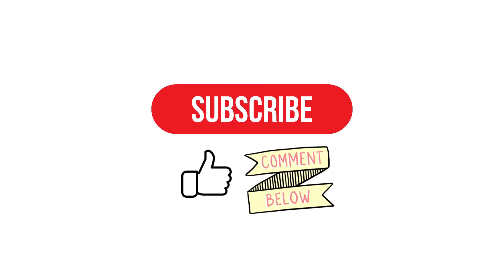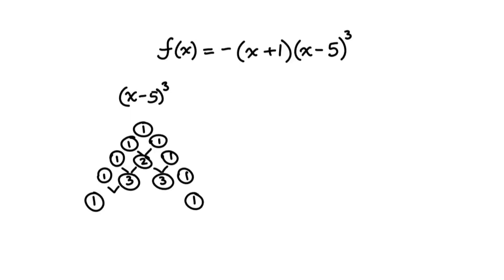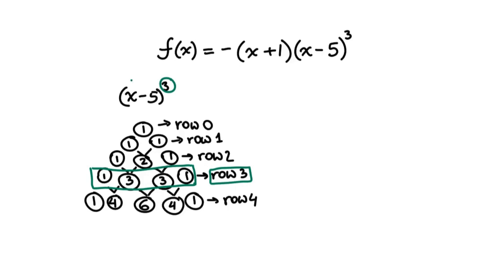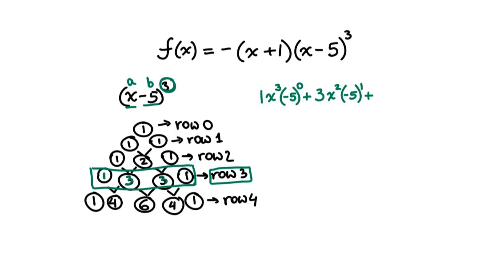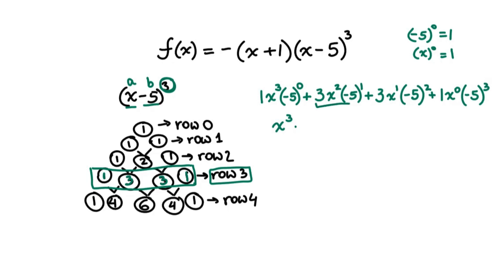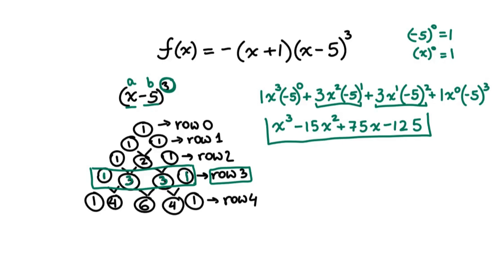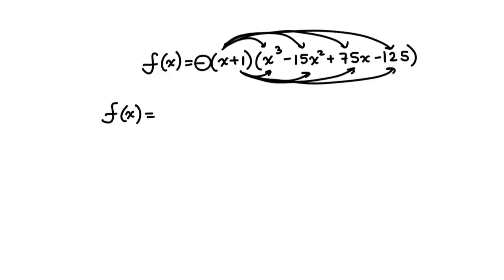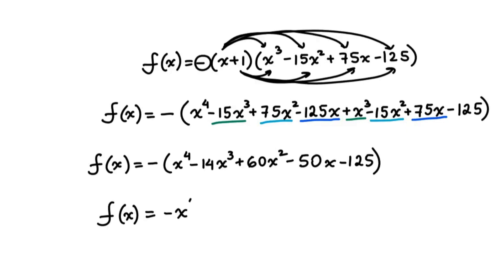Pascal's Triangle. Expanding Polynomials. Worked Example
This video will teach you how to build and use the Pascal's Triangle in order to expand binomials of any degree.
The video goes over an example of a polynomial function in the factored form: f(x) = -(x+1)(x-5)^3
Watch a worked example of how to expand (x-5)^3 using a Pascal's Triangle.
Learn how to set up each term and how to determine the y-intercept from the expanded form.
Watch how to expand another binomial over an already expanded expression and how to collect like terms/simplify further.

Browse IntoMath channel for more videos and visit intomath.org for more practice and math help